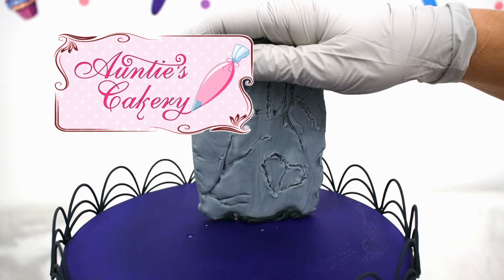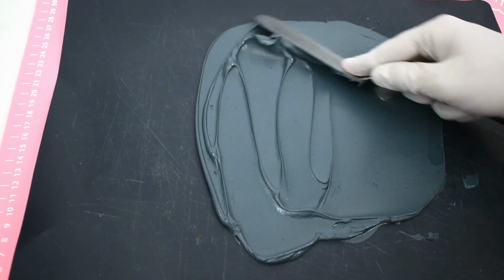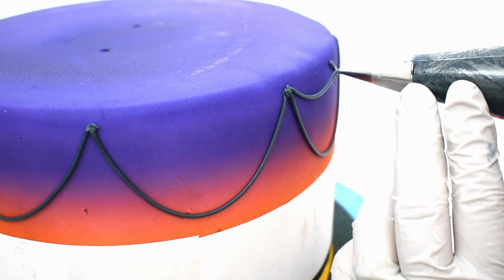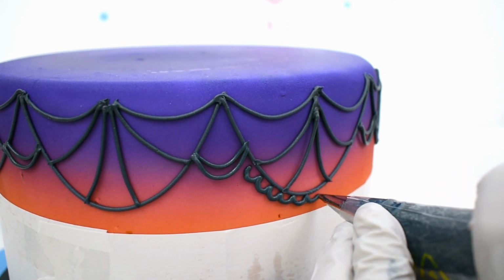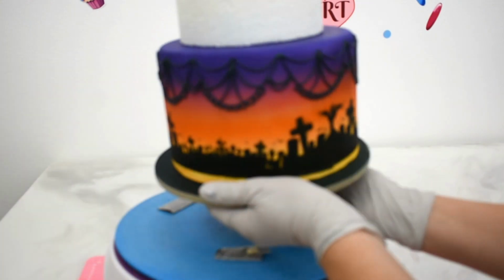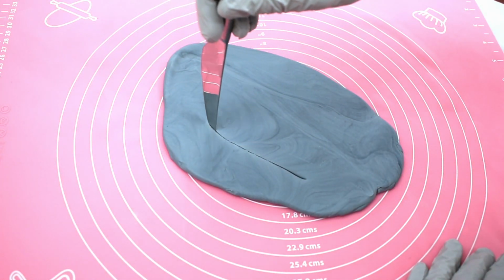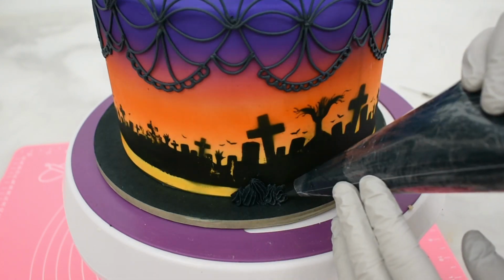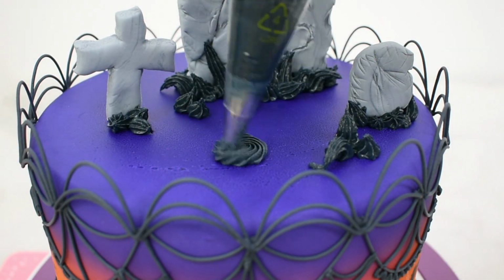MAKING a Halloween Cake! Graveyard Sunset Cake Decorating Tutorial with Spider Web Design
Ooo, It's Halloween Time again! I love decorating cakes with a spooky theme, like this Sunset Graveyard.
I covered it in fondant, airbrushed beautiful colors and added a cemetery silhouette. Then, using Royal Icing, I piped strings to resemble spider webs, then flipped the cake upside down and piped more strings to act as fencing to keep the zombies inside.

Pottery Wheel
Kenwood Mixer
Cake Turntable
Round Cake Pans
Cake Leveler
Basic Tip Set
Disposable Piping Bags
Reusable Piping Bag
Angled Spatula
Fondant Smoother
Large Silicone Matt

Would you like to be the first to hear about new videos, extra content and Merch deals? Sign up Auntie's Cakery Newsletter:

Graveyard Sunset Cake Decorating Tutorial with Spider Web Design